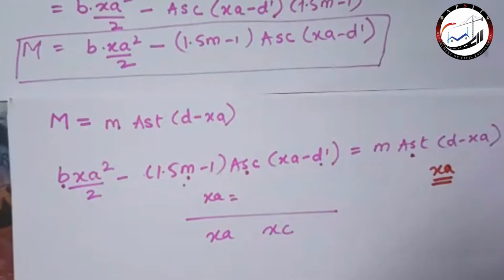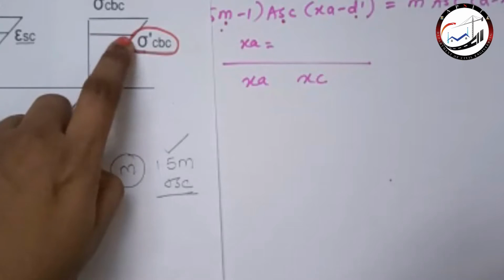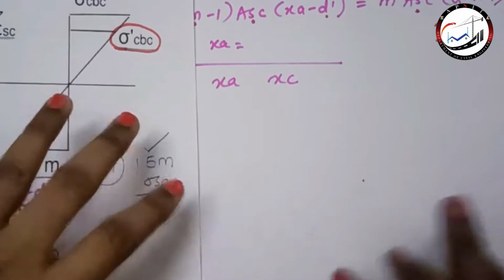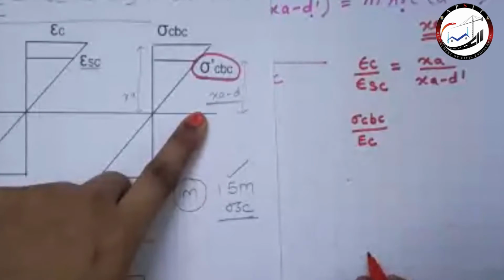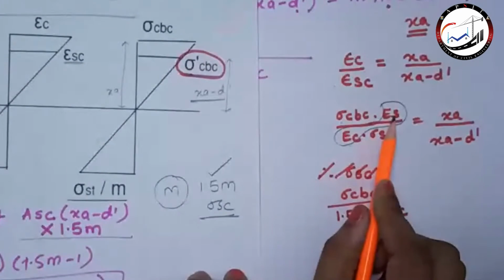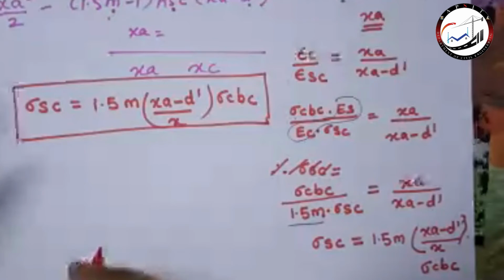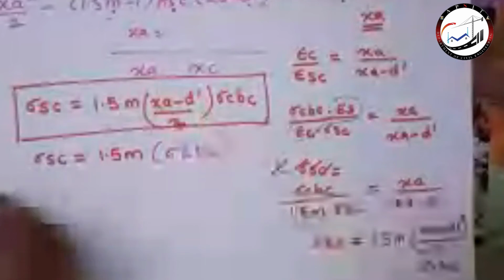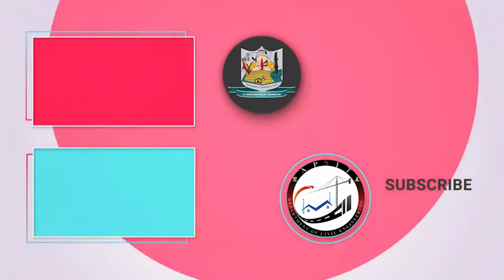Doubly 1 5